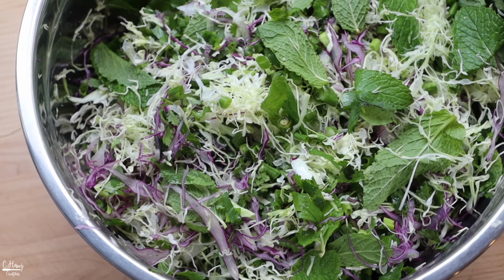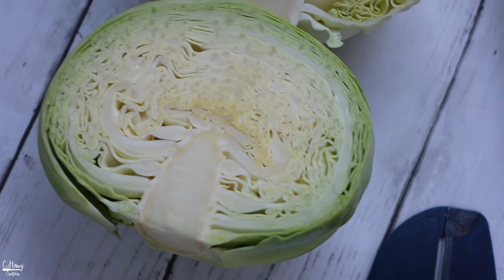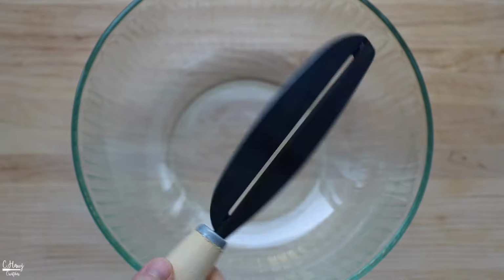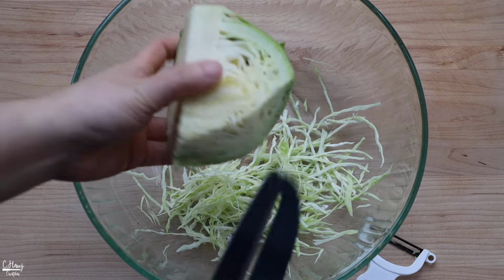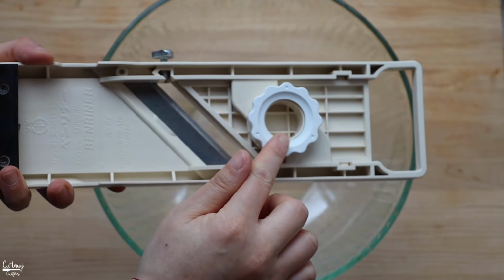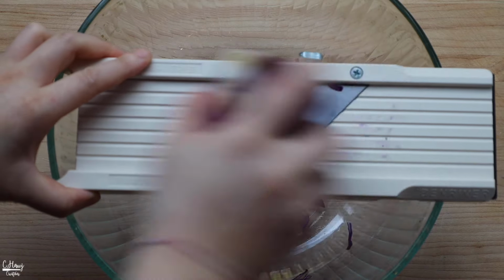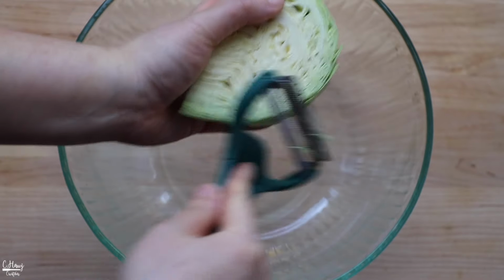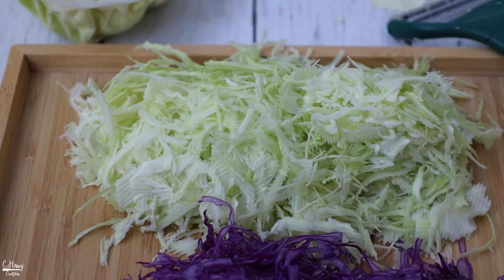SHREDDING CABBAGE: My FAVORITE Kitchen Gadgets I Like to Use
Nyob Zoo All!

I just wanted to share with you some of my favorite kitchen gadgets I love to use to shred cabbage since a lot of you were curious how I shredded cabbage so thinly for my noodle soups. So here's a video for all of you to see which ones I have. I hope it helps. Enjoy!

What do you like to use to shred cabbage?

GRAPHICS DESIGN BY: Urban Spirits
Like my Hmong Turban headband?

Camera Gears I use
Main camera: Canon EOS R
DJI Osmo Pocket
DJI Osmo Action
DJI RSC 2
Canon SL2
Canon EOS RP
50mm EF Lens
24mm EF Lens
50mm f/1.4 Lens

Chapters
00:00-0:19 (Intro)
0:19-1:18 (Pick the right cabbage)
1:19-2:37 (Shred with a peeler)
2:38-4:03 (Shred with a Japanese mandoline)
4:04-5:48 (Shred with a Japanese Cabbage peeler/End)

About Cindy

My Name is Cindy Her, I am a full time Pastry Chef in the Pacific Northwest and part time food content creator for C.HerCreations (C.HawjCreations). I specifically focus on Hmong food I grew up eating but I also venture into other South East Asian food as well.As a second generation Hmong American woman, my goal is to teach you what Hmong people love to eat, what we cook, how we cook it, how it has evolved, and how we enjoy it. As always, happy cooking :)

-Cindy Her [C.HerCreations]